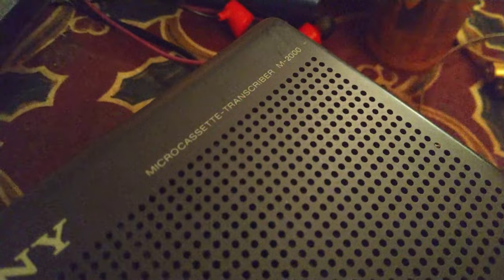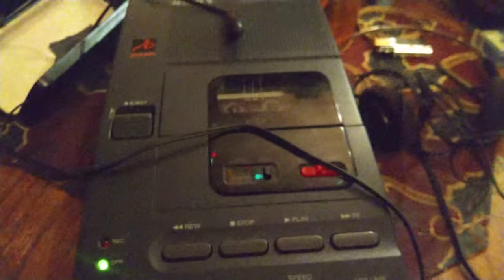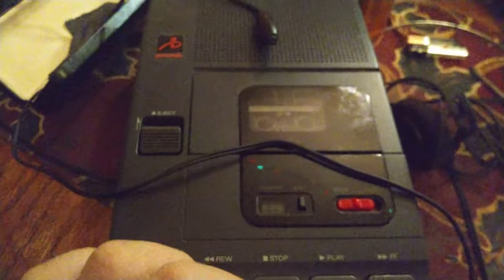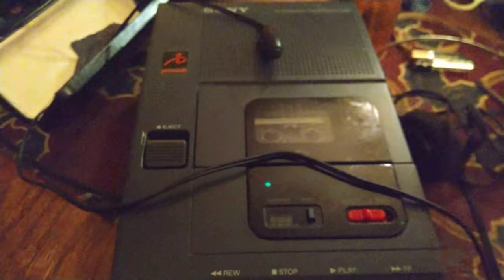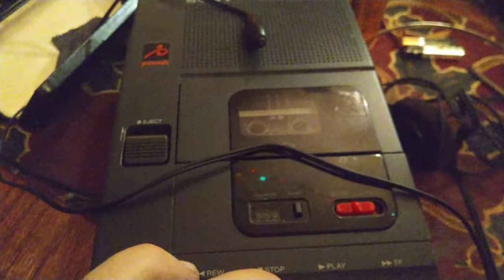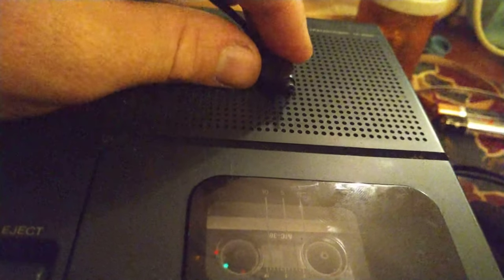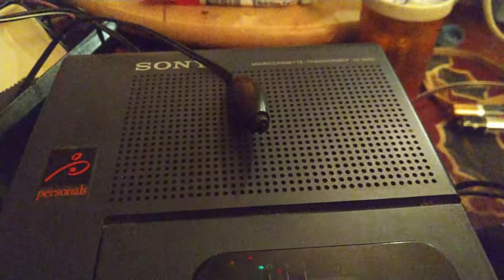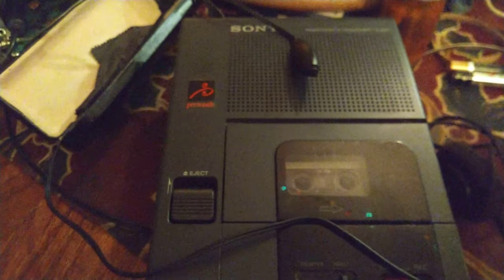Video Blog - Sony Microcassette Transcriber M-2000 (main belt replaced)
I found this little treasure inside the electronics recycling bin, and thought I would give it a test. The main playback belt was broken, so I replaced it with a rubber band (of the same length).

The other two belts thankfully haven't snapped yet. if they were to, it would be quite impossible to replace them (access is impossible, not to mention, would be incredibly frustrating to take everything apart).